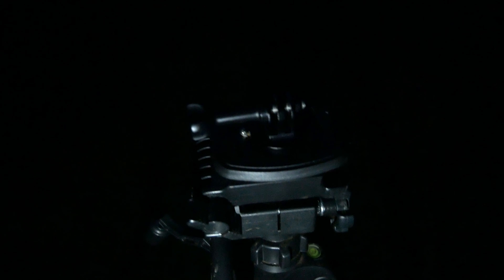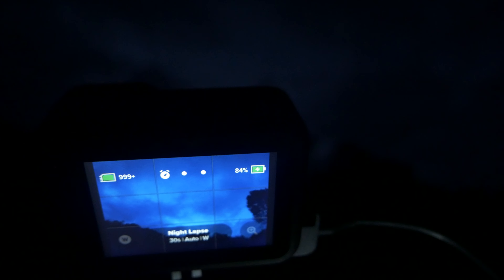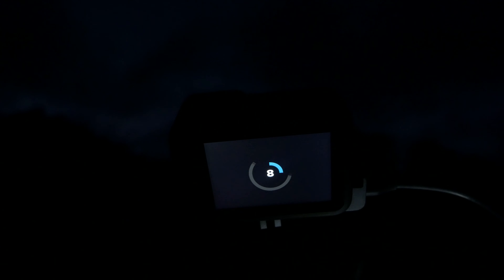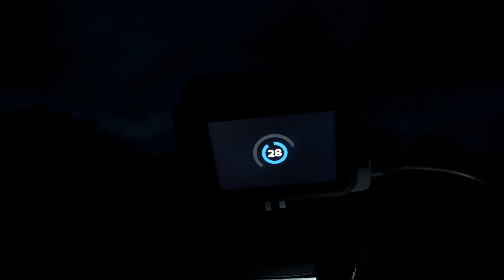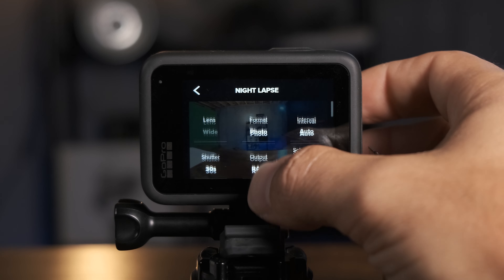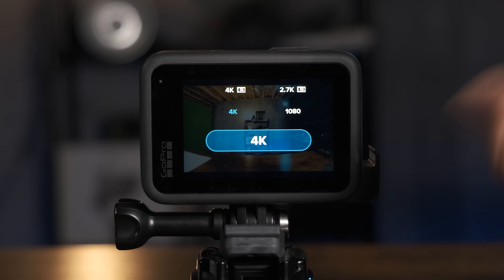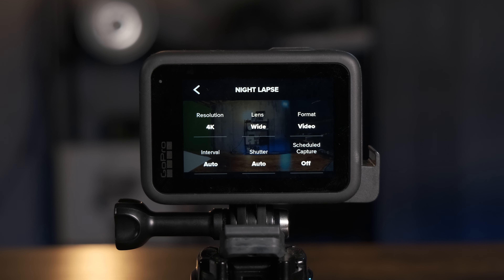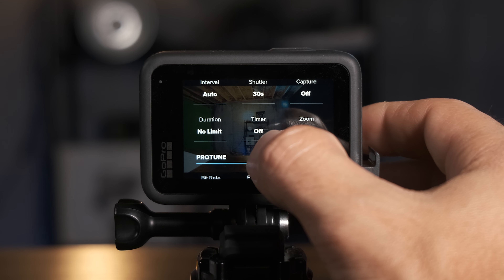GoPro Hero 10 BEST SETTINGS for AMAZING NIGHT LAPSES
Use this FREE video editing software to make your videos more cinematic
Enter to win a GoPro HERO10 in 10 seconds!

The brand new GoPro Hero 10 is a surprisingly capable camera for creating night lapses.

Night lapses are notoriously challenging to shoot but with the right settings, getting an amazing night lapse is not as challenging as it may seem.

In this video I show you my recommend best settings on the GoPro Hero 10 action camera for creating amazing night lapses. Both the Photo and Video mode best settings are featured in this video.

Table of Contents:
0:00 - Introduction
0:18 - Setting up in the field
4:16 - Choosing photo or video mode
4:49 - Photo mode best settings
9:29 - Video mode best settings
12:18 - Conclusion

MY FAVORITE GOPRO ACCESSORIES:
- USB-C to 3.5mm Mic Input